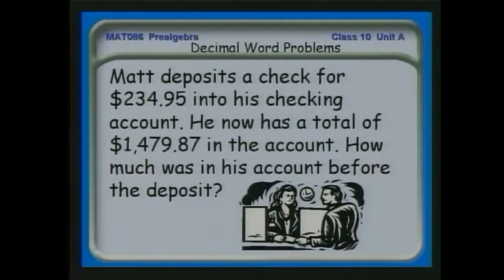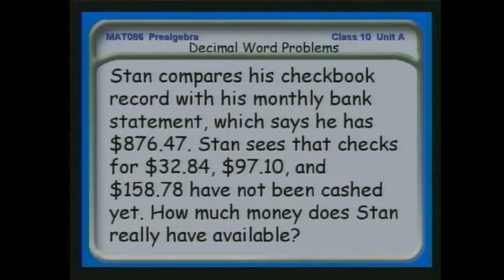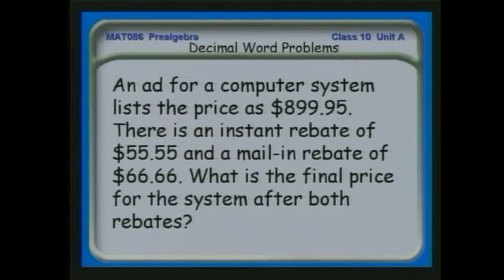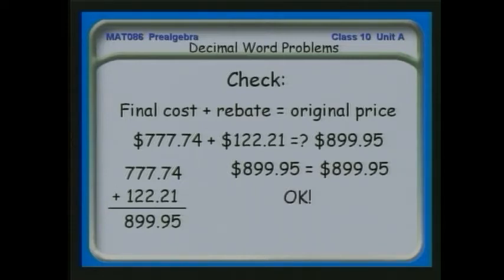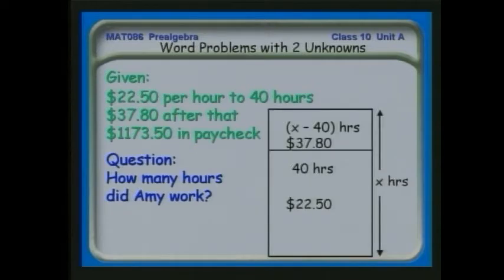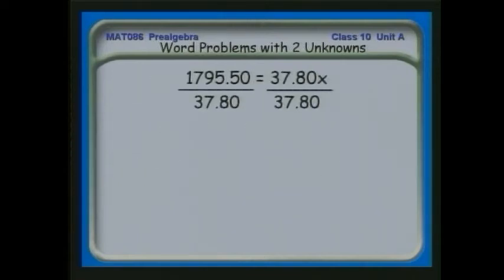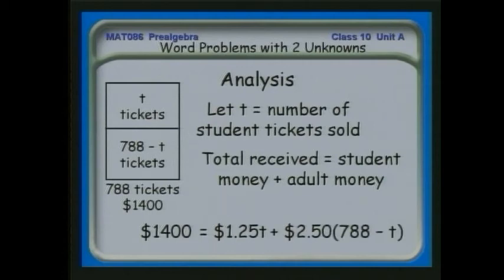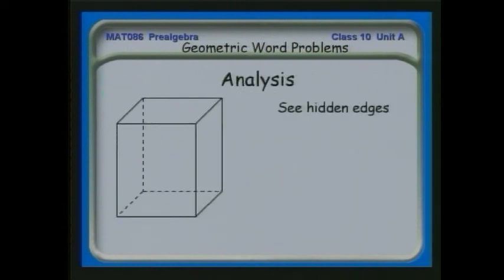41 - Word Problems with Decimals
This unit will show you how to:

- solve word problems involving addition, subtraction, multiplication and division of decimal numbers
- solve word problems that require finding two related unknowns
- solve word problems that involve simple geometric relationships and decimal numbers